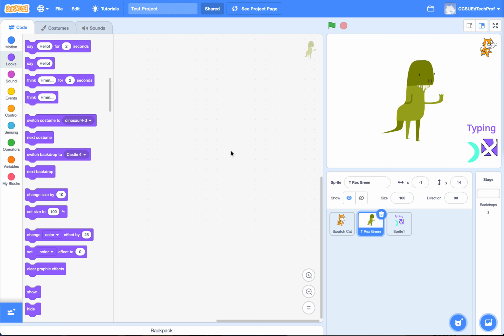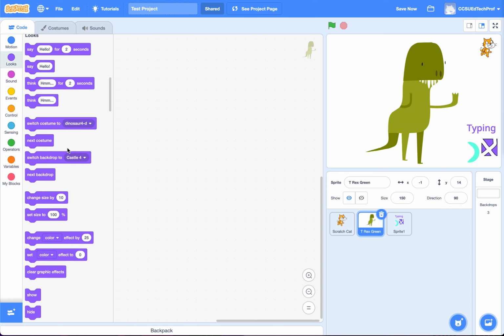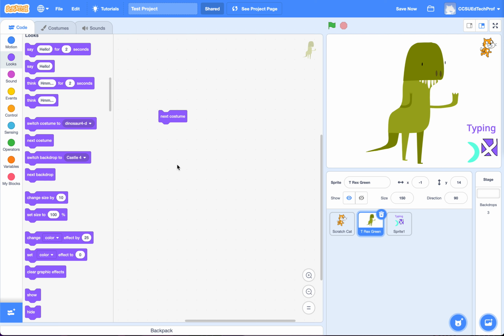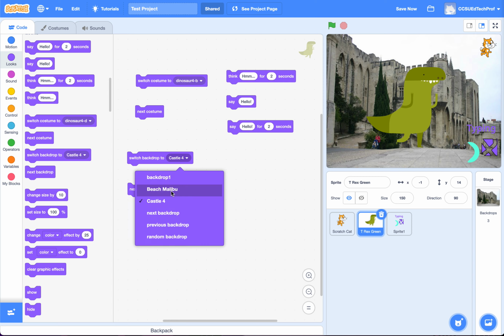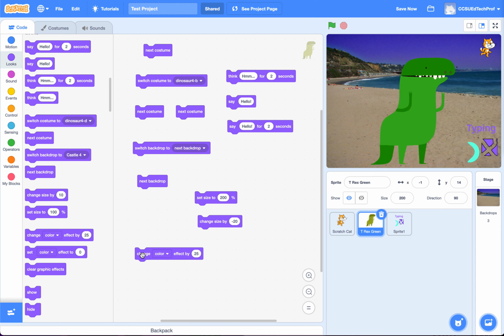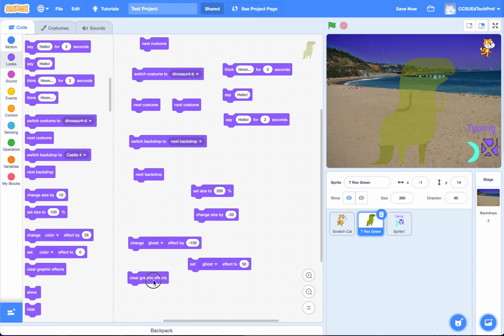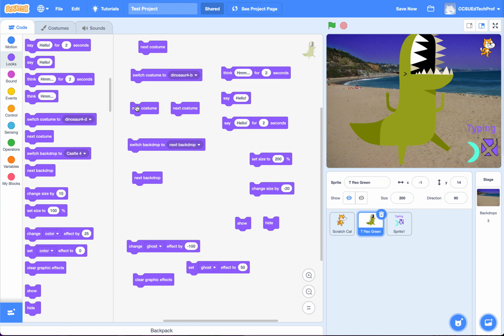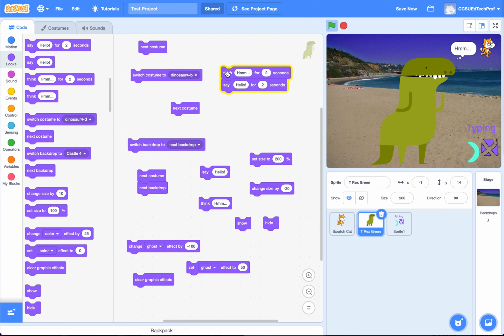EDT 520 2-3-21 Video 2